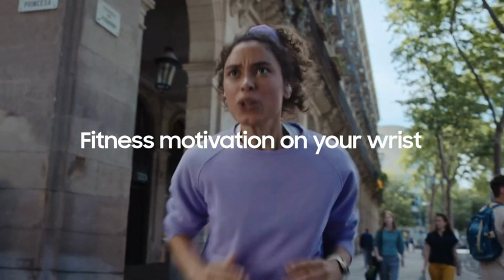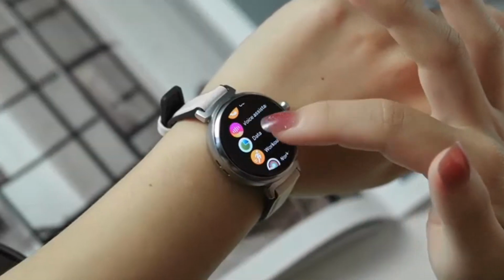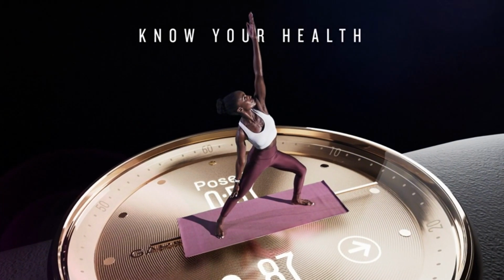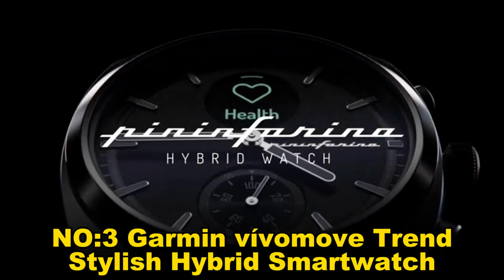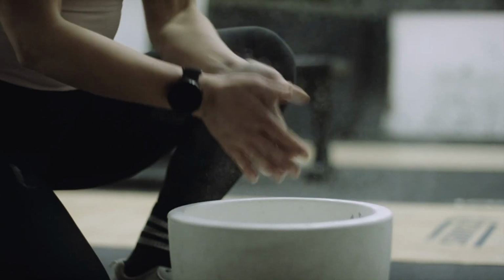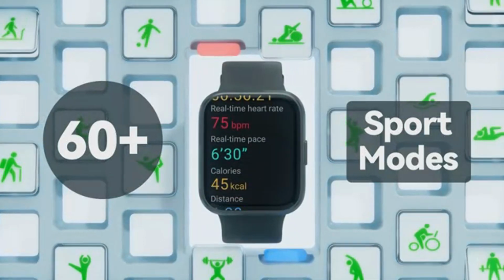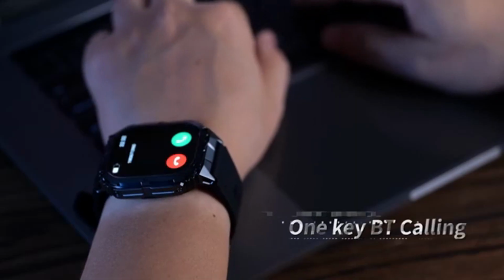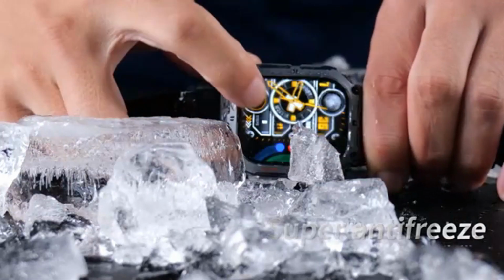Top 5 Smart Watch 2024 under $280 on amazon google #2024